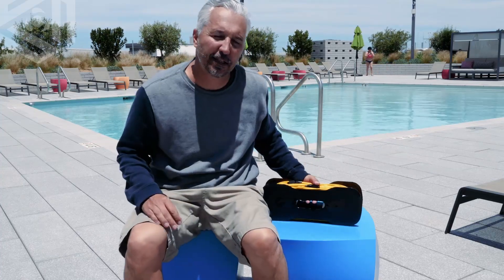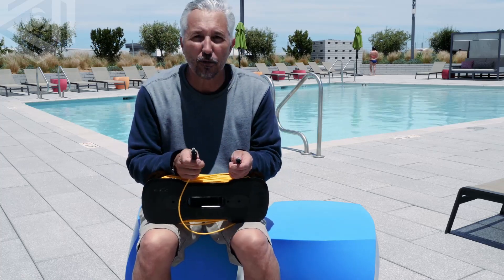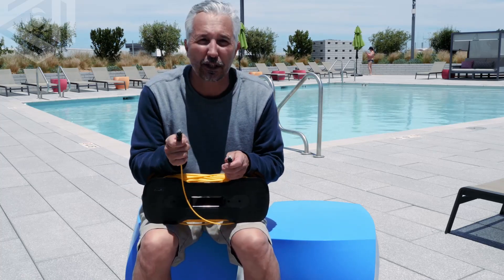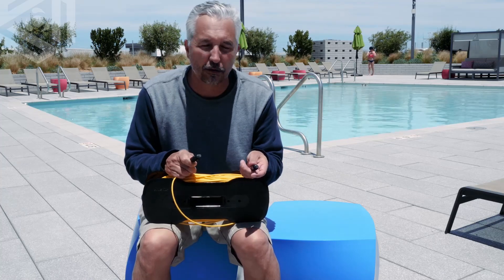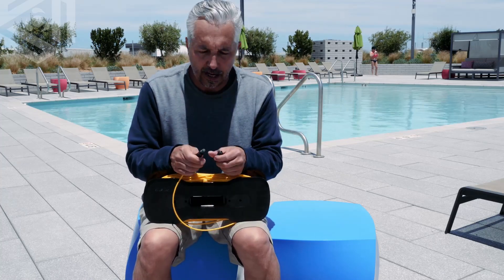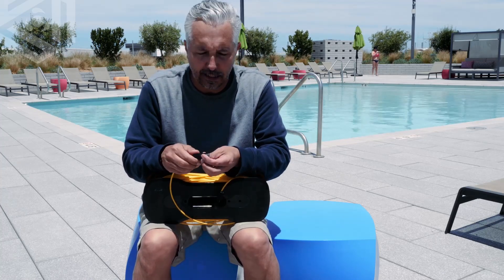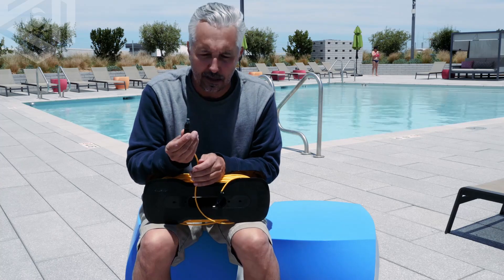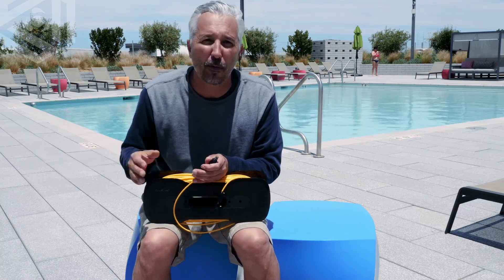CHASING GLADIUS MINI UNDERWATER DRONE | In Depth Tether and Winder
In this in-depth video, we talk about the tether and winder that comes with your gladius mini. We talk about the best practices with these two products and what they do for the Gladius mini and its captain